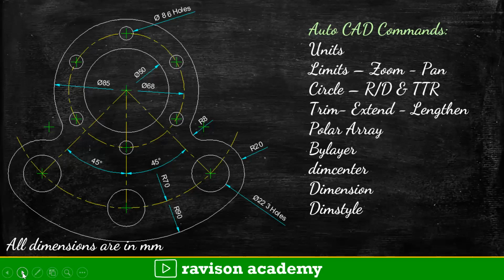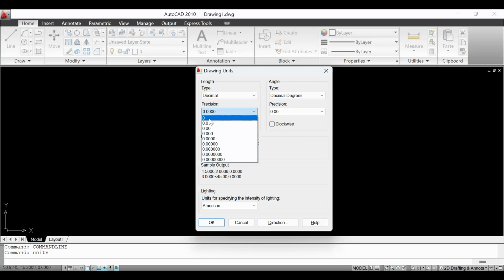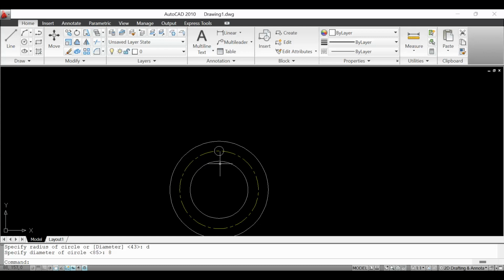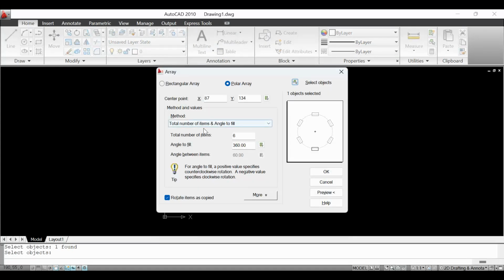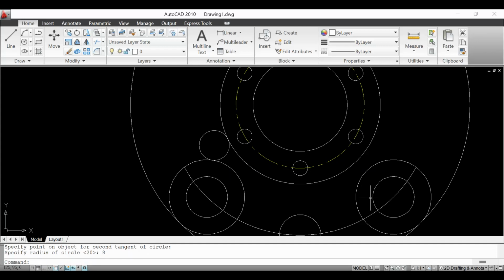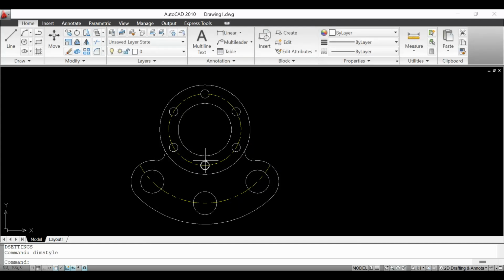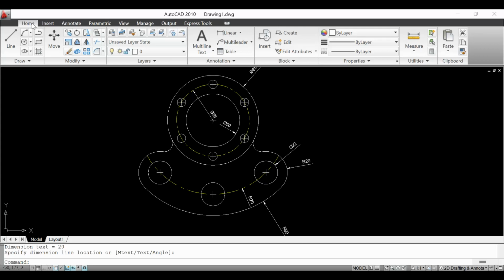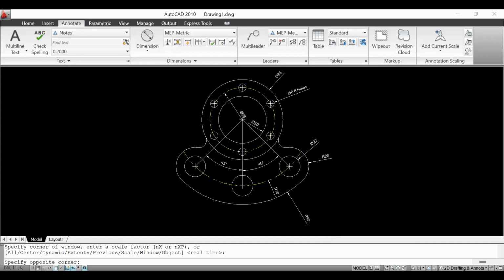AutoCAD Exercise 02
Creating 2D drawing in autocad using Units, Limits, Zoom, Pan, Circle, Array, Copy, Trim, Extend, Lengthen, Bylayer, Dimcenter, Dimension, and Dimstyle commands